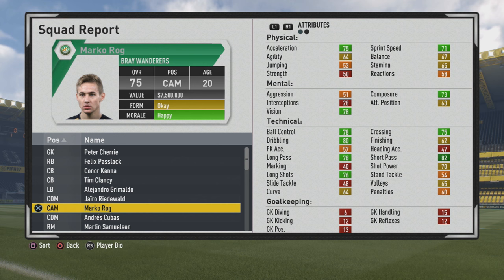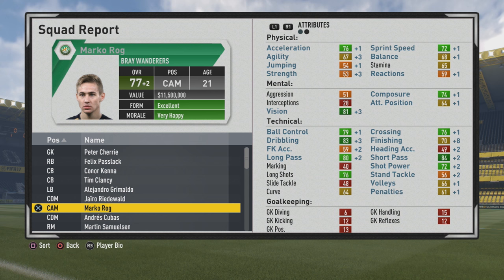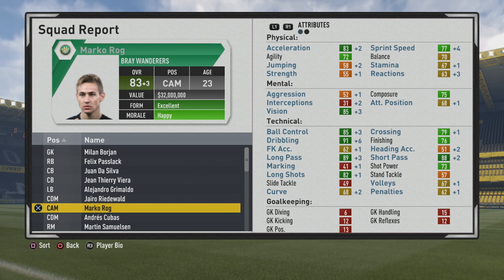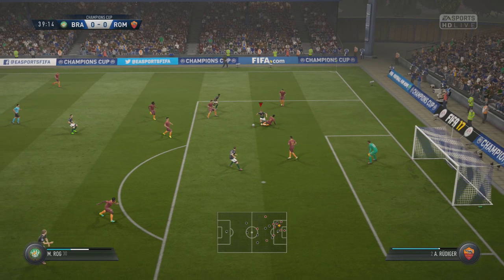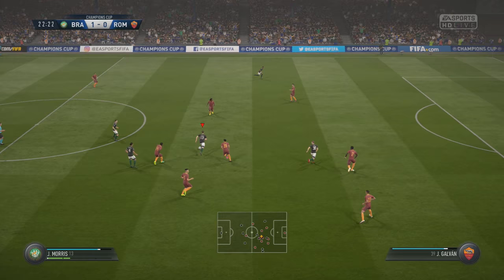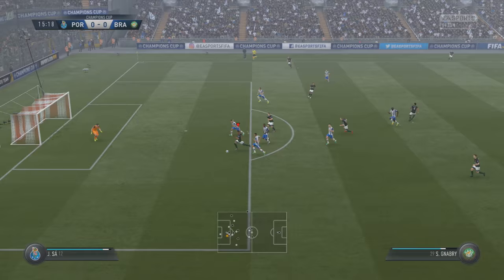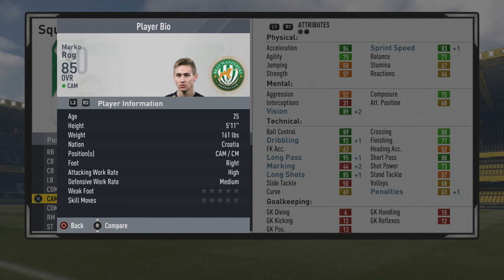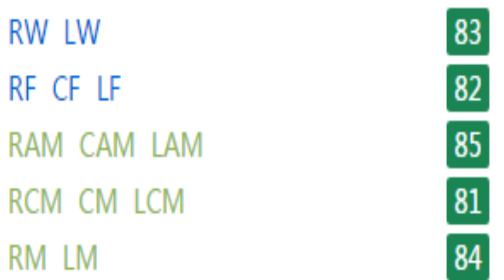FIFA 17 | Marko Rog | Growth Test + Gameplay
A CAM/CM who is a great passer and dribbler. Not the most pacey or agile player but is great technically.